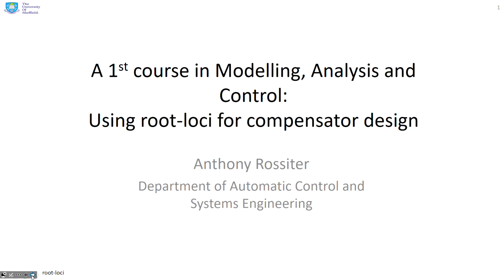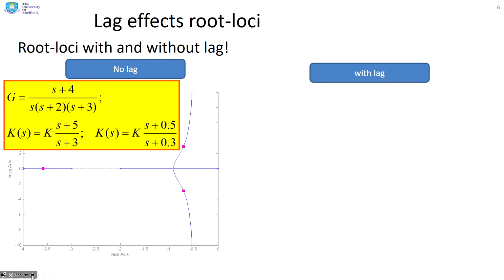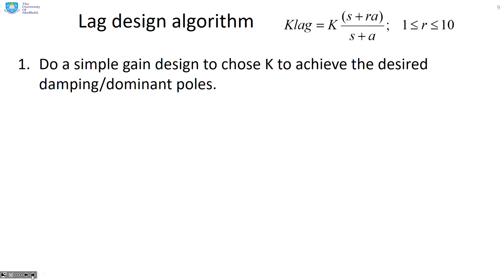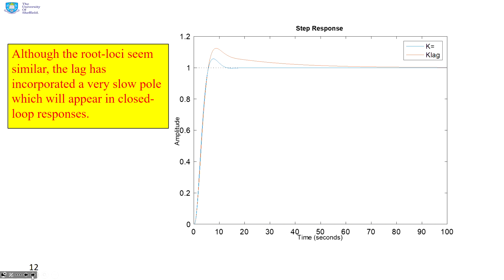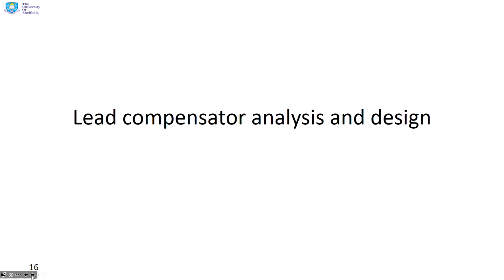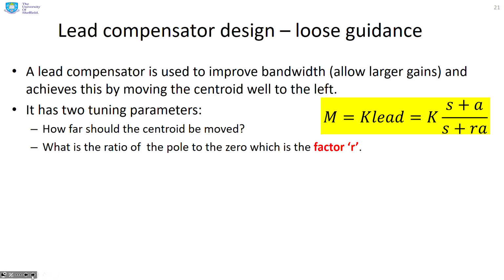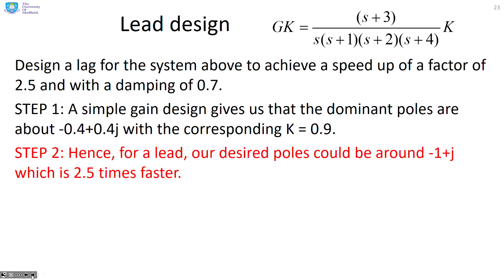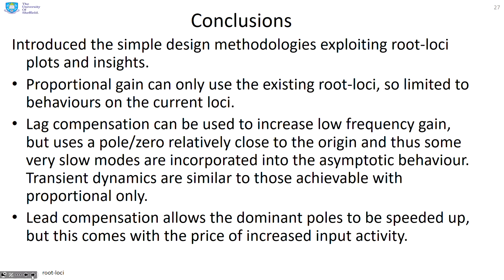Lead and lag compensation using root-loci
Lectures aimed at engineering undergraduates. Presentation focuses on understanding key principles, processes and problem solving rather than mathematical rigour.

A rapid overview of compensator design using root-loci for the 1st course in control playlist. For more detailed and slower background, see the slower resources in the root-loci playlist.